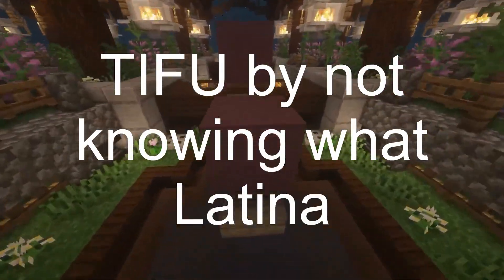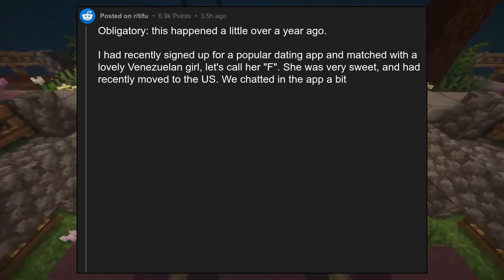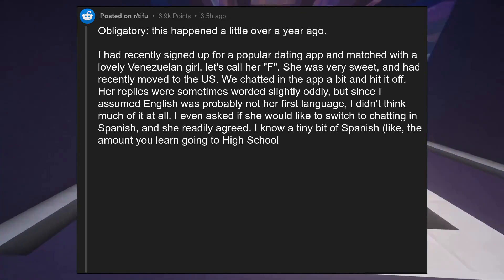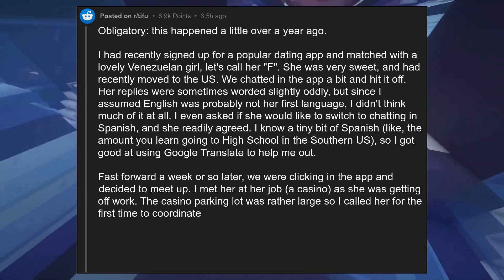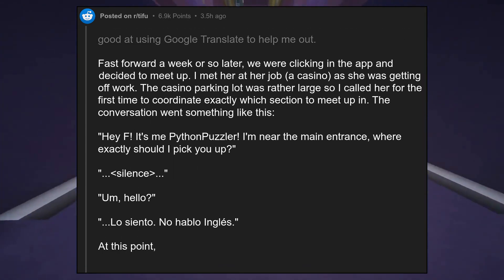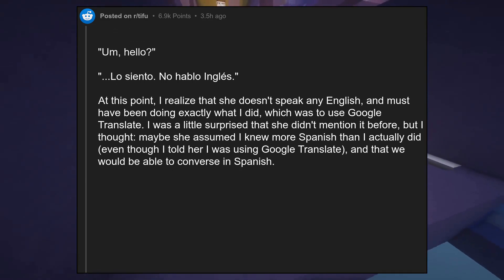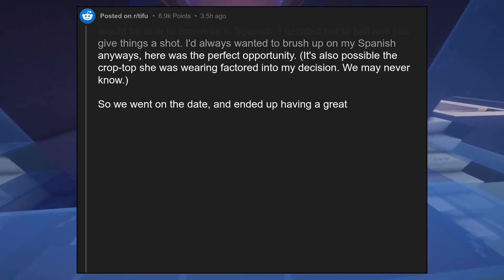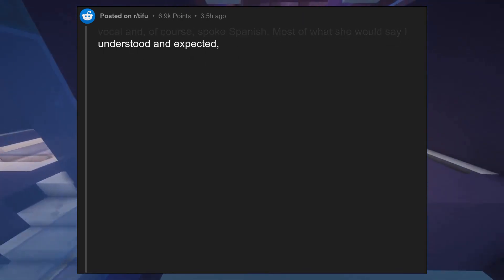[NSFW] TIFU by not knowing what Latina girls say in bed.